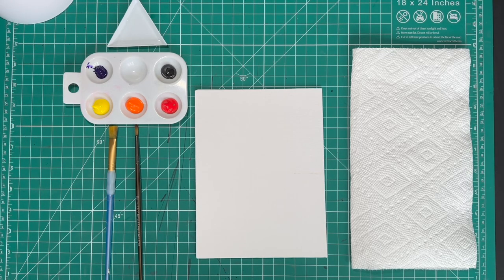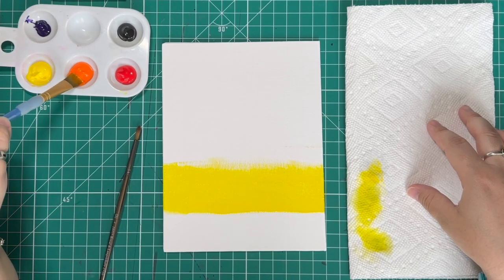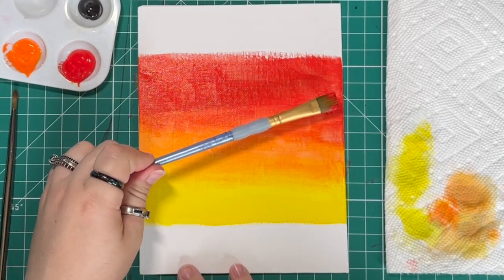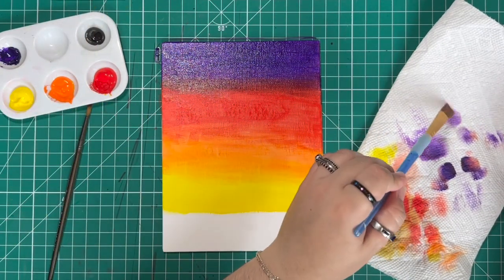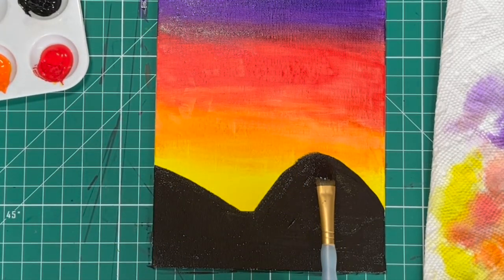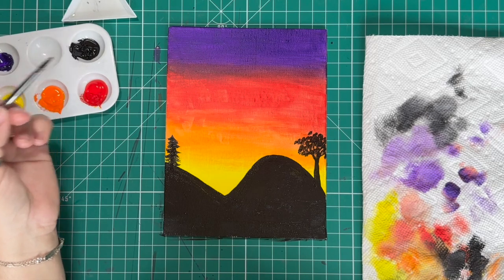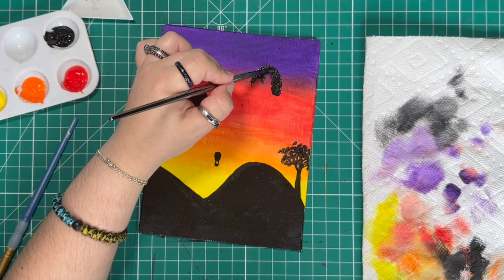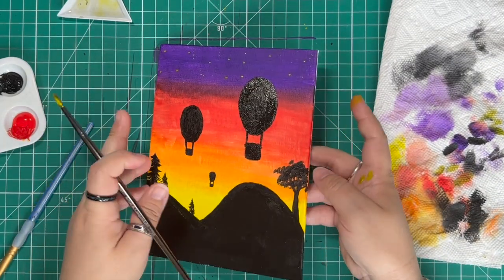Hot Air Balloon Sunset Painting